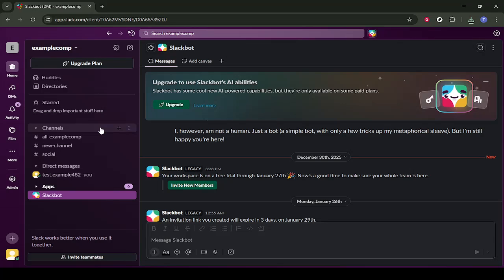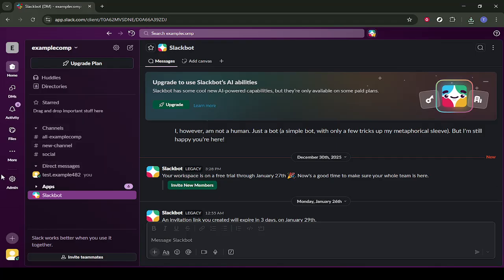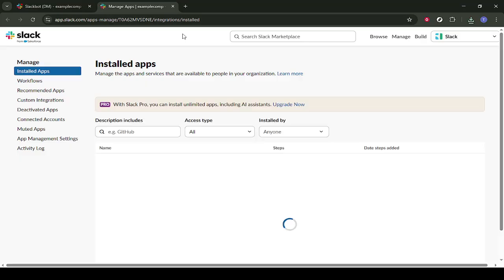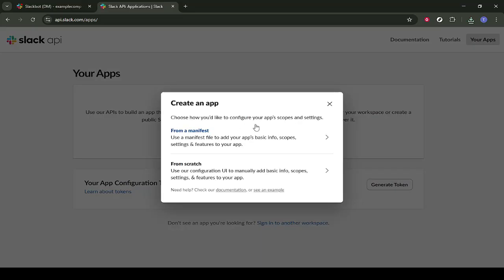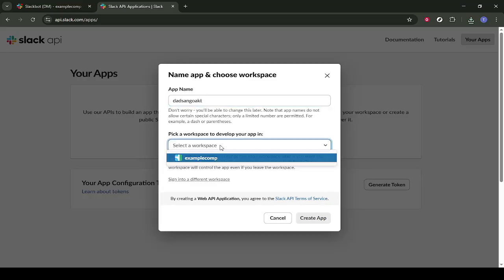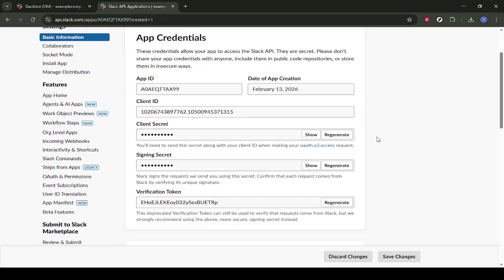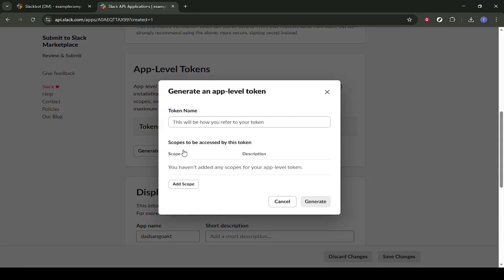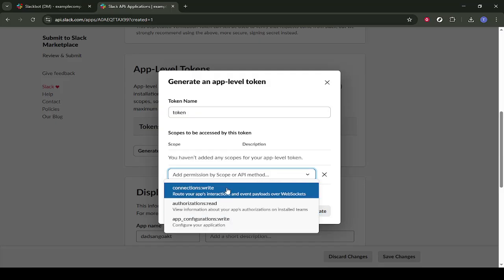How To Get Slack API Key [2026 Guide]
In today's video we cover: Slack API, Slack API key, get Slack API, obtain Slack API, Slack developer, Slack integration, API tutorial, coding with Slack, Slack for developers, Slack bot development, API keys explained, Slack setup guide, programming Slack, Slack automation, tech tutorials, developer tools, API best practices, software development

-Google Drive
-Google Meets
-Google Sheets
-Google Chrome
-Google Forms
-Google Gmail